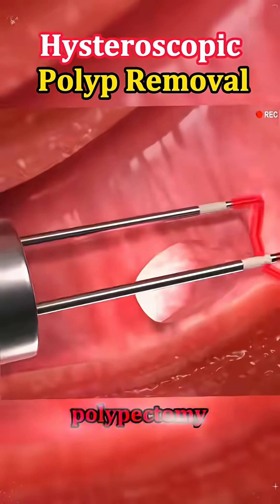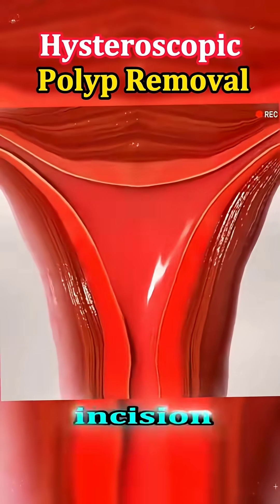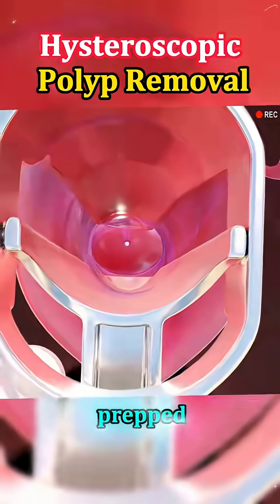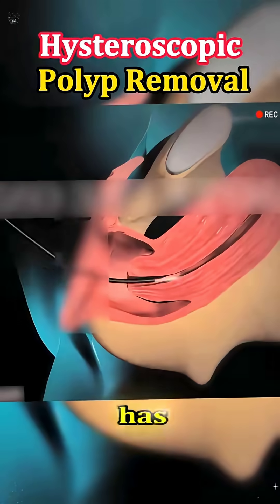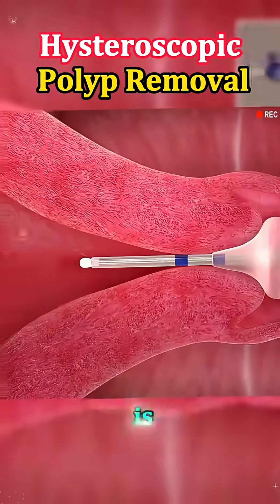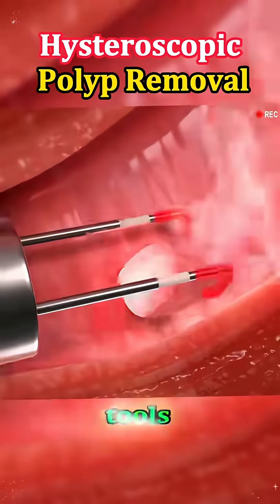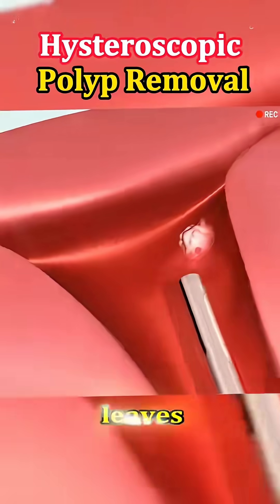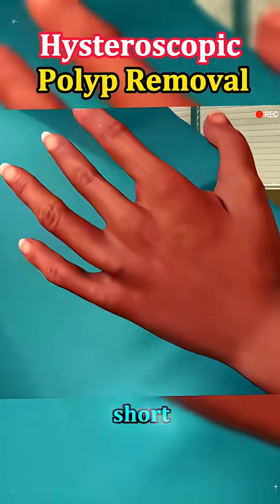Hysteroscopic Polyp removal explained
This animation video describes the methods by which uterine polyp is removed by Hysterocope